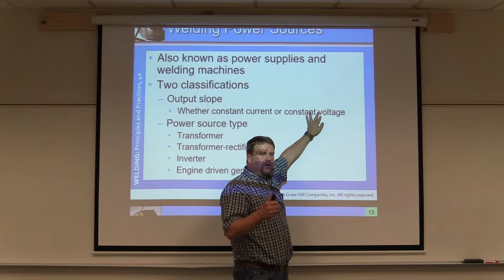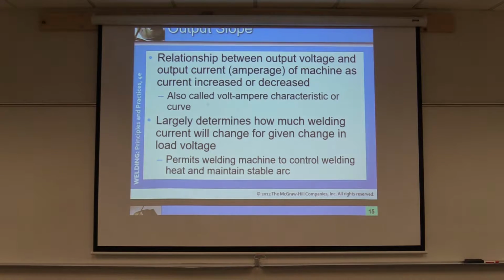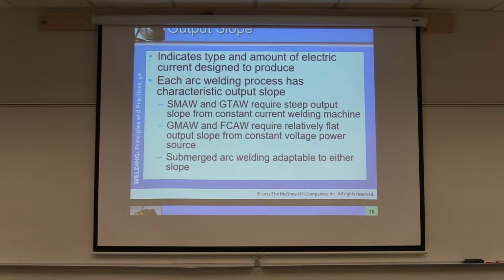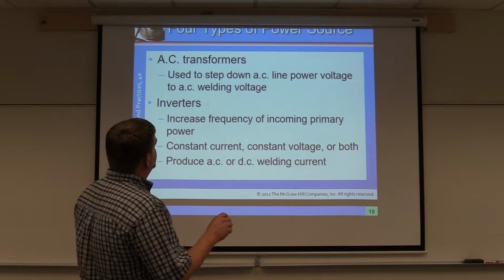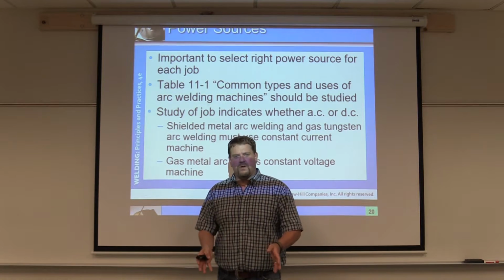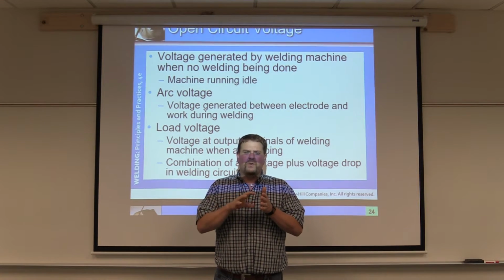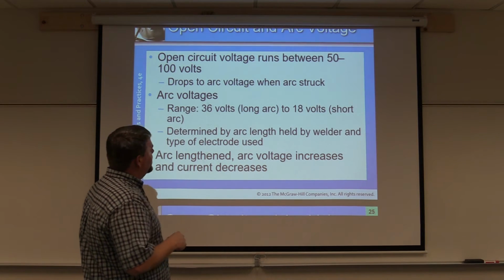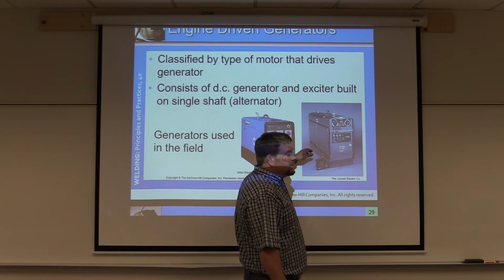Chapter 11 Part 2